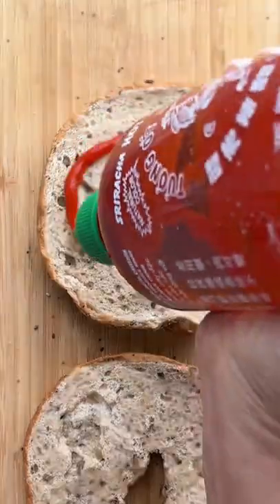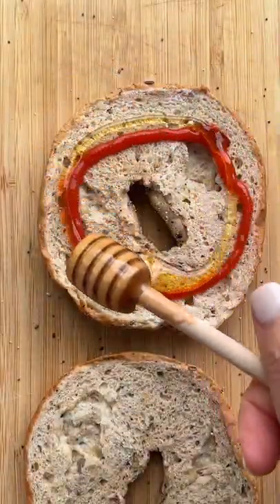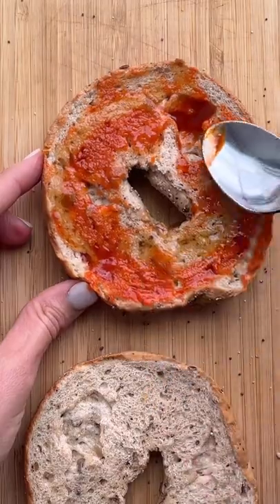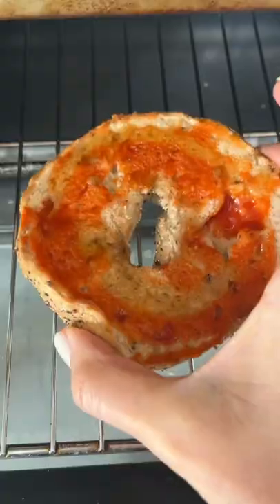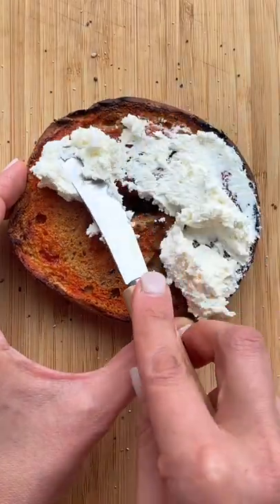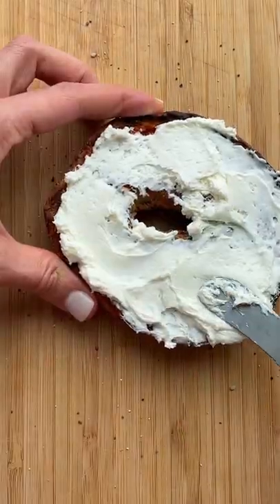I tried the viral sriracha honey bagel | FeelGoodFoodie